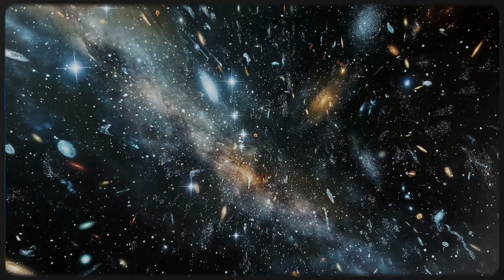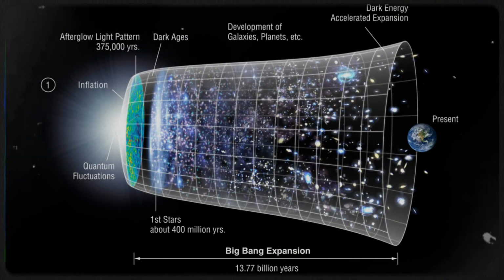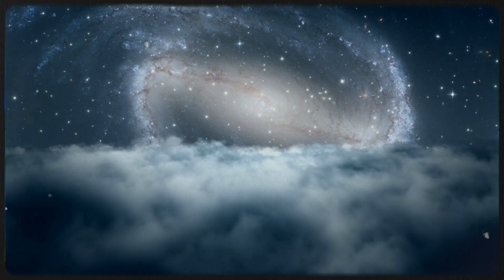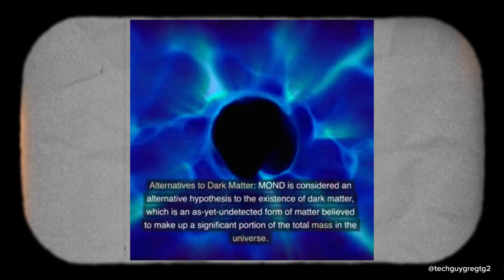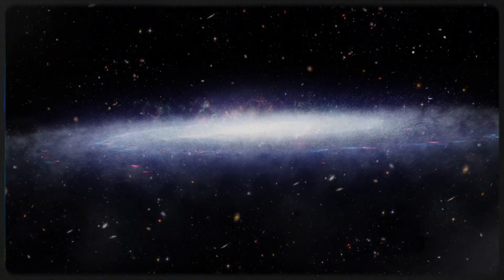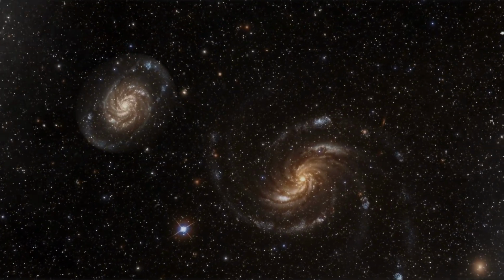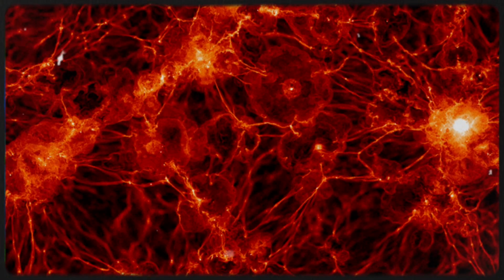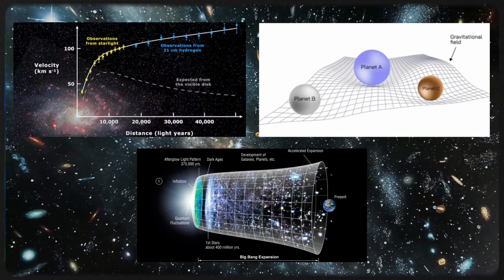James Webb Space Telescope Discovers Galaxies Challenging Dark Matter Theory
🚀 BREAKING: The James Webb Space Telescope (JWST) has made a mind-blowing discovery that challenges our understanding of dark matter and the universe itself! 🌌 Scientists are shocked as newly observed galaxies defy existing theories of cosmology. Could this change everything we know about the cosmos?

🔭 In this video, we dive deep into JWST’s latest findings, how they contradict the standard model of dark matter, and what this could mean for the future of astrophysics. Don’t miss this game-changing revelation!

What we'll cover:
- What JWST Discovered
- Why This Challenges Dark Matter Theory
- What Scientists Are Saying
- What This Means for the Universe